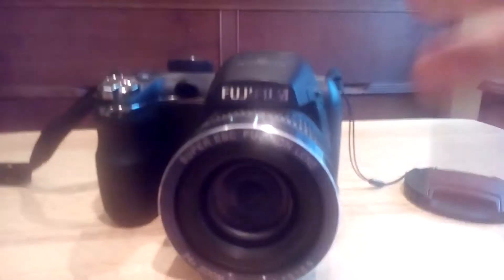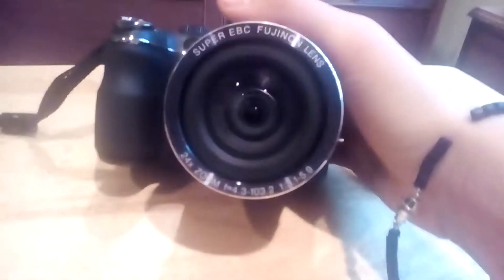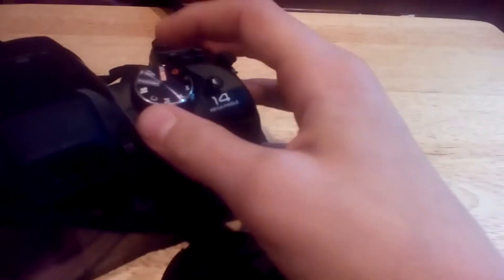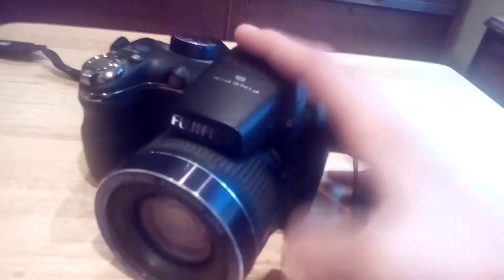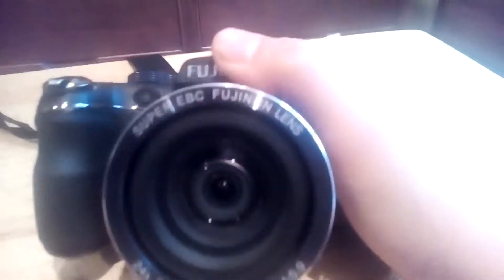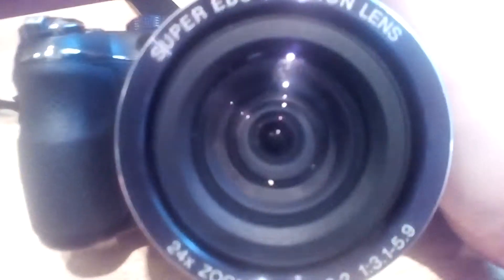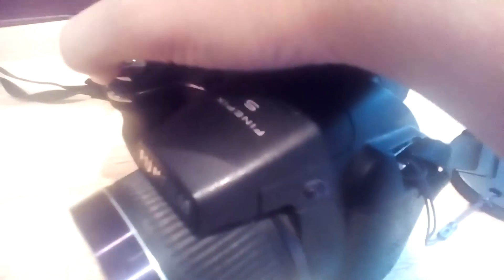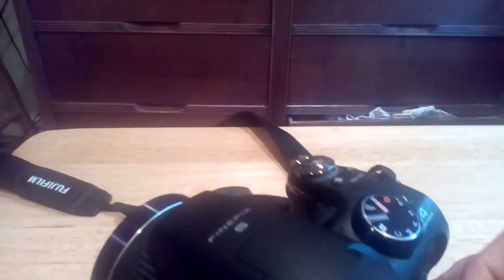I GOT A CAMERA!!!